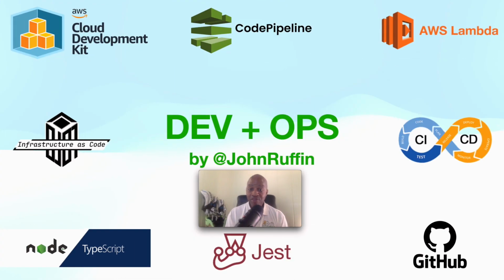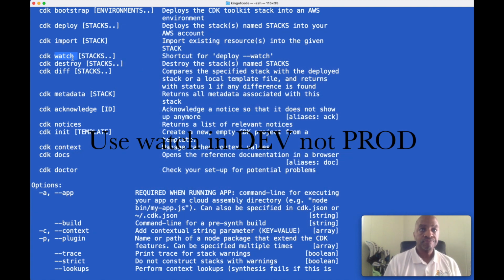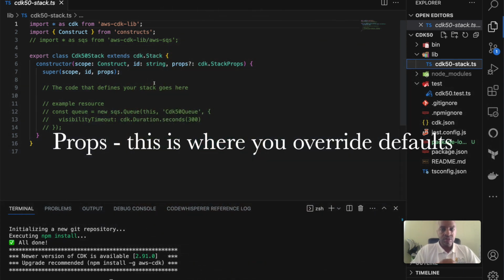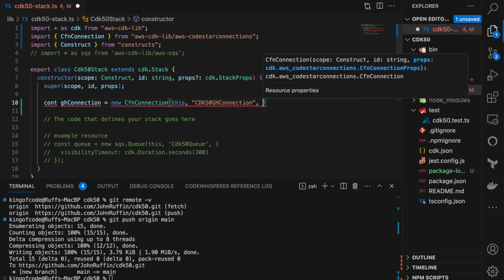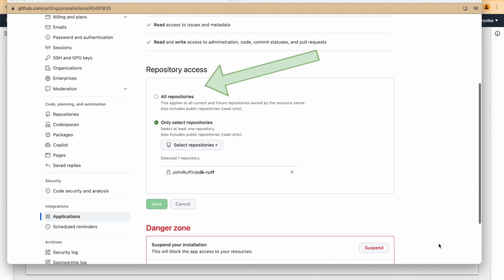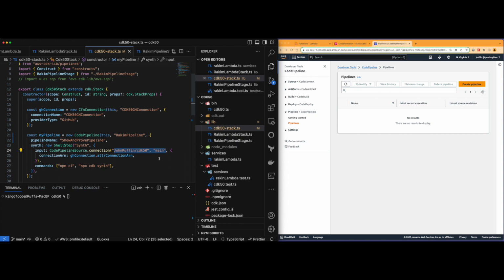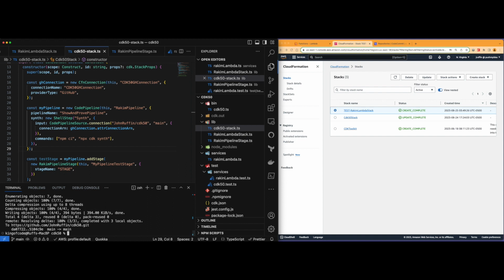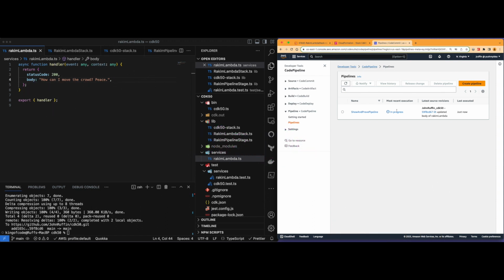Real DEVELOPER stuff - AWS CDK, CodePipeline, Lambda, @GitHub CLI, TypeScript, CI/CD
100% AWS CDK - Infrastructure as Code, Lambda, CodePipeline, @GitHub - with some hiphop50 celebration!